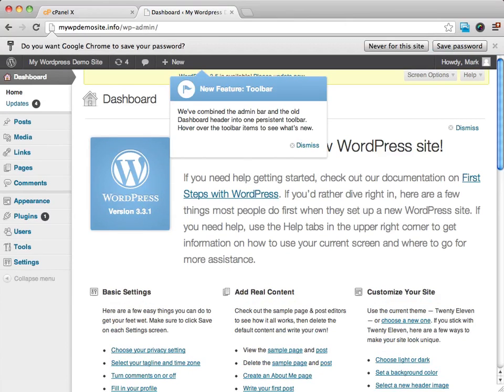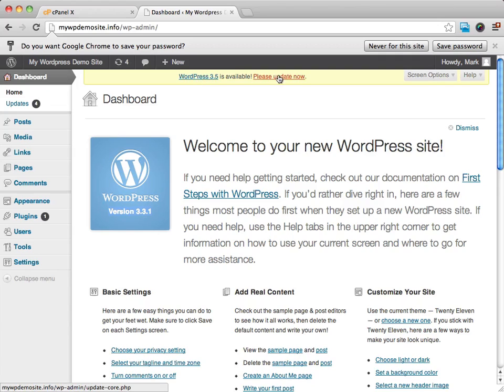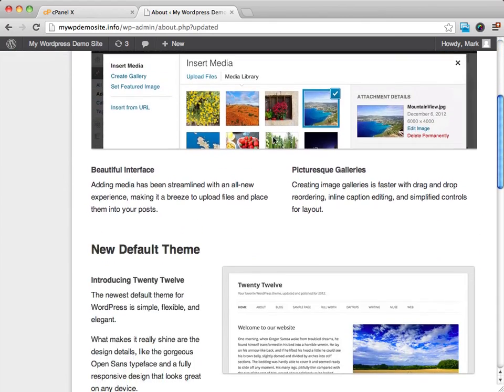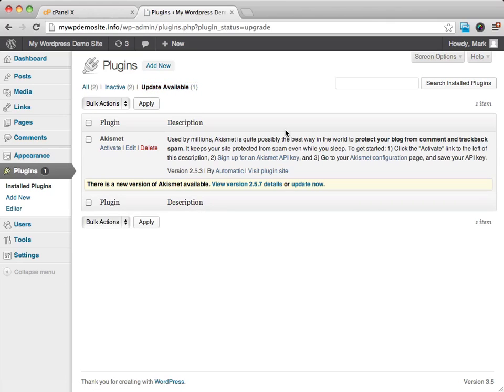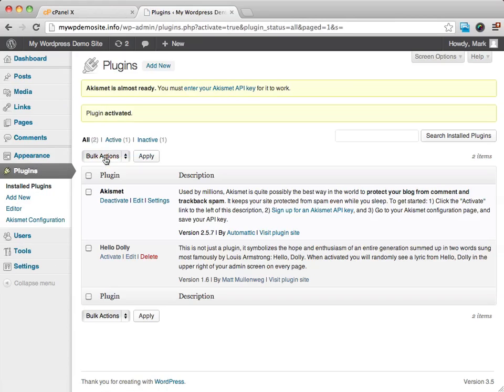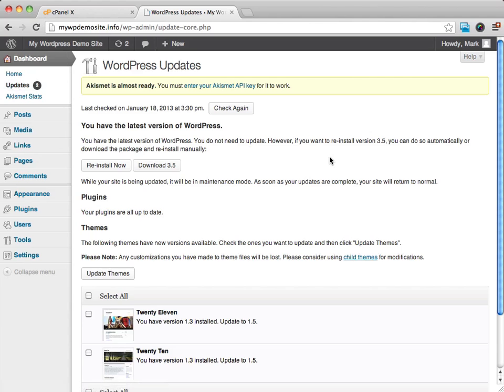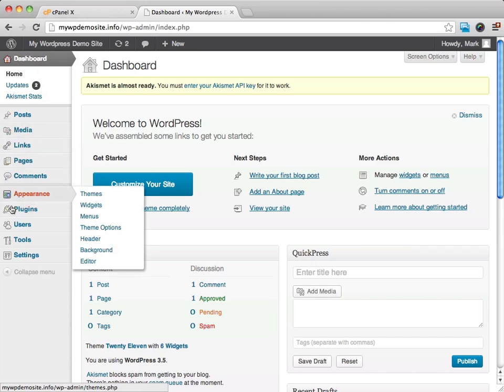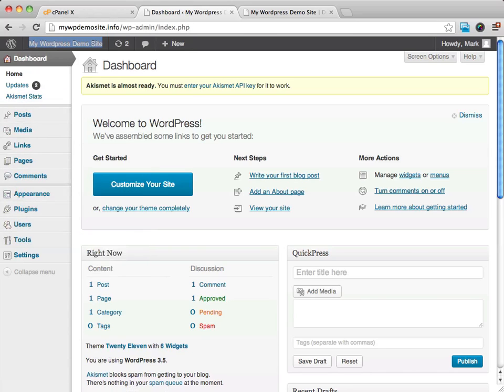How To Install WordPress 3.5- 2013 - Part 4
How to install a Wordpress 3.5 on your blog from scratch. Step by step instructions show you how to install Wordpress on your own hosting. - Part 4